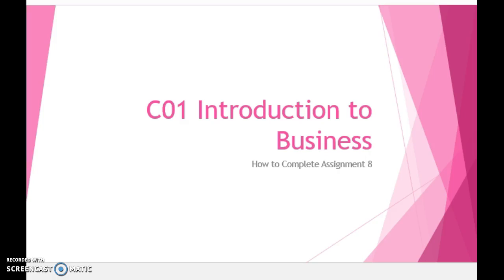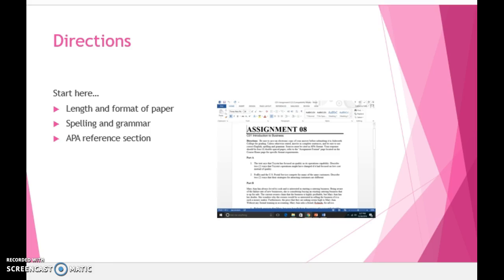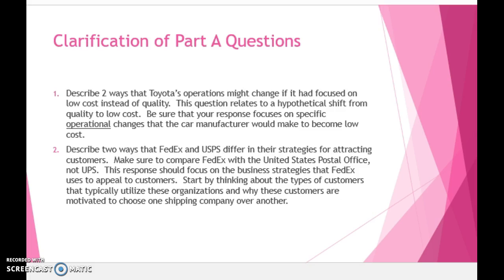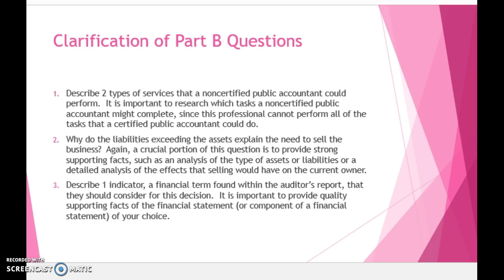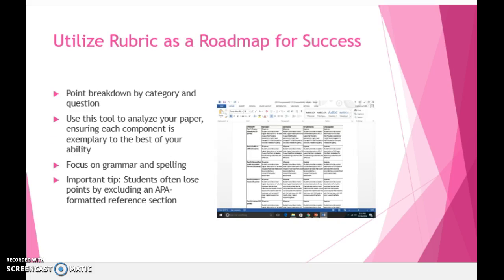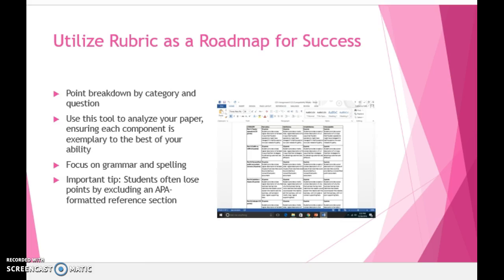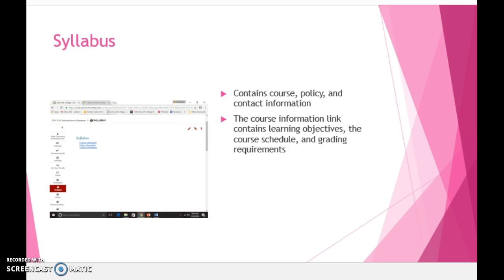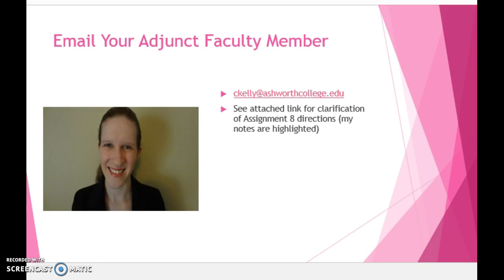How to Complete Assignment 8